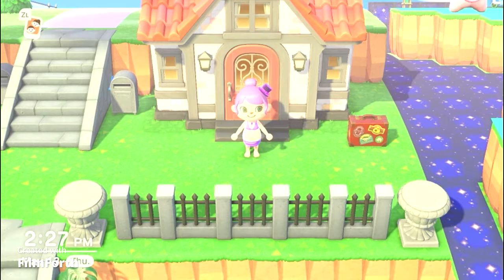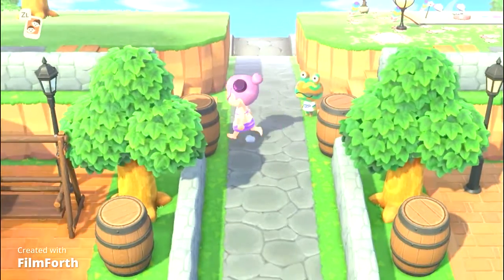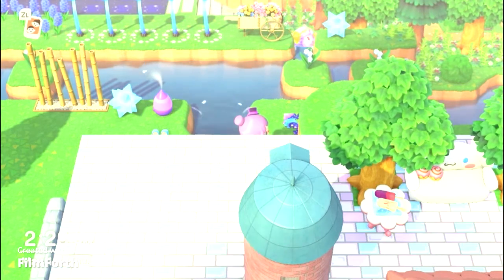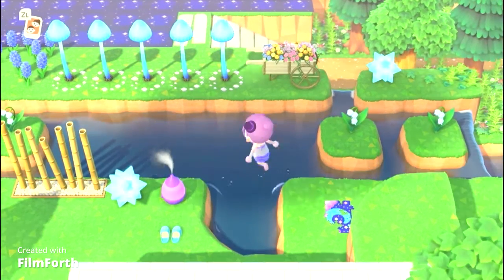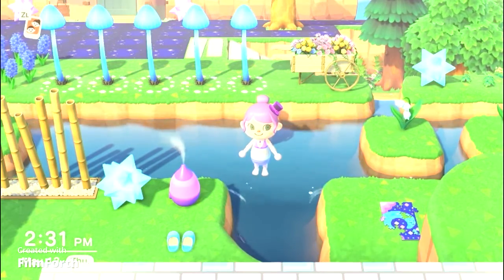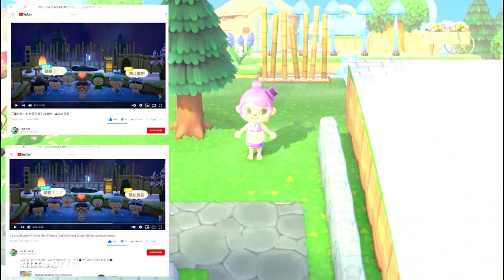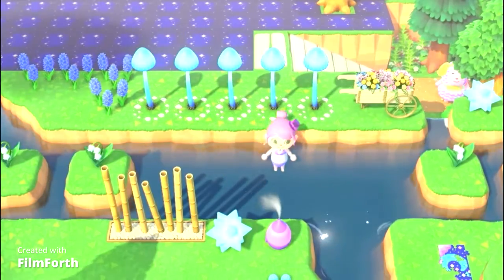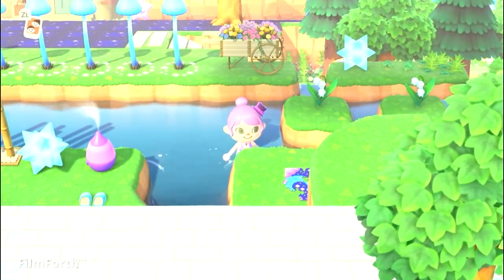Really Cool Water Glitch! Come check this out! (Please Read Description)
Jasper is the first one who discovered the water glitch as far as I know. Below I a link to his You Tube where you can find the video that goes in to more detail about this glitch. I thought it looked fun and just wanted to share it, in no way do I take any credit for this.

Instagram Partners
If you have Instagram...go check them out!